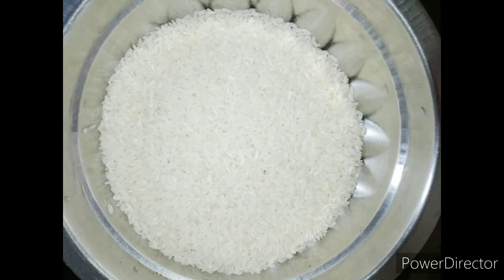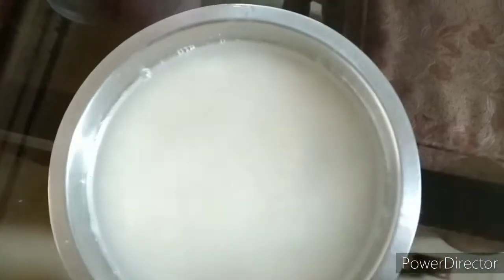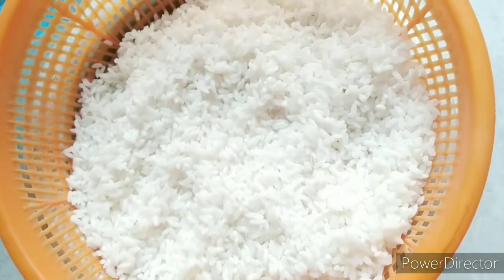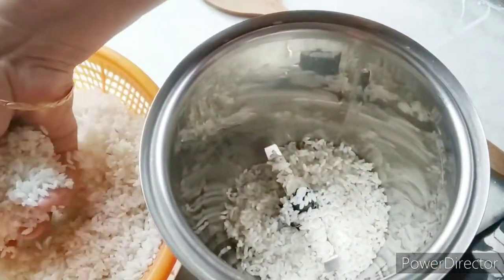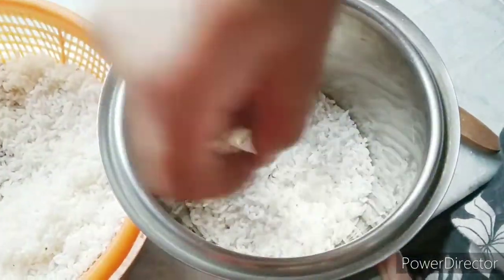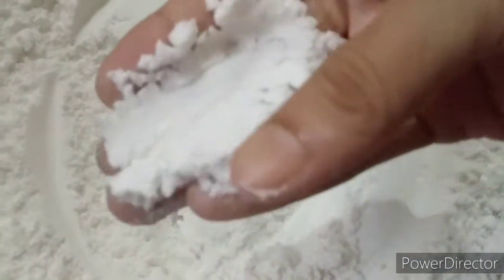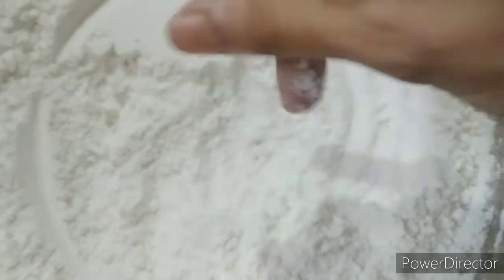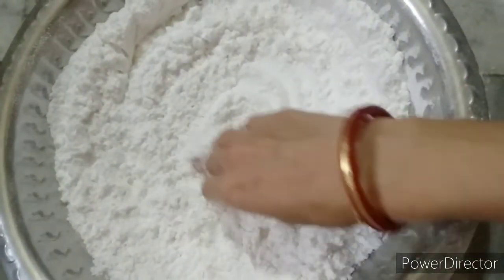How to make rice flour at home| Chawal ka aata ghar me banaye |Chaler Aata| Simple recipes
Hello Everyone.
Today I am going to share recipe for making Rice flour / Chawal ka aata / Chaler Aata at home.

simple recipes fun cooking

See you in my next video. Bye bye take care.